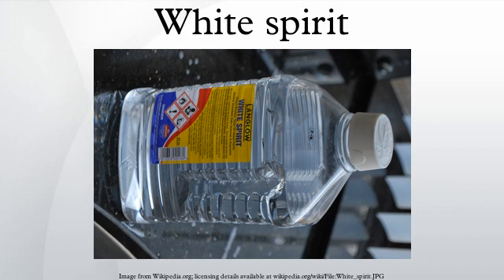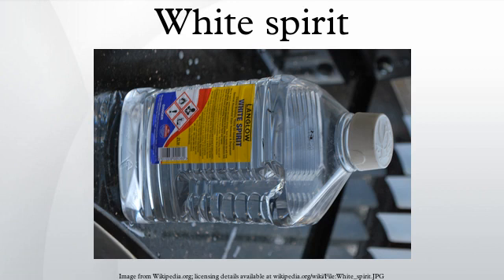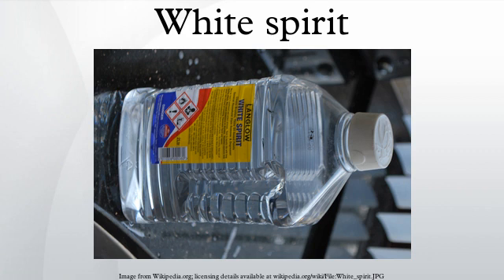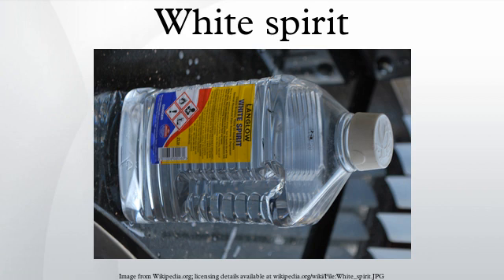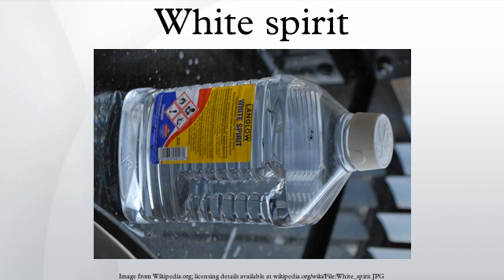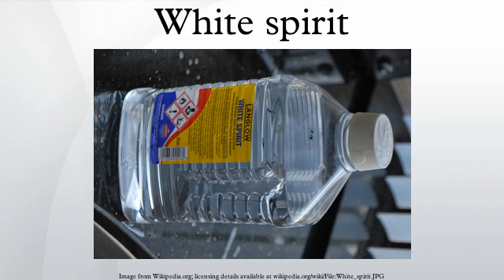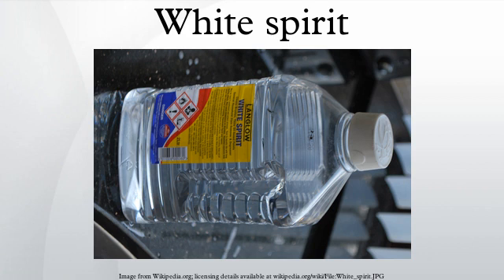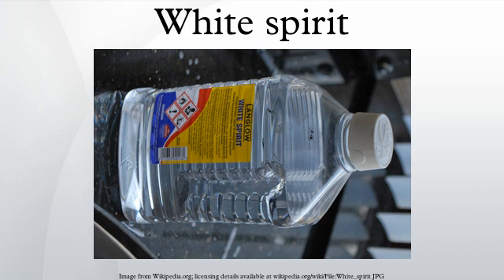White spirit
White spirit (UK) or mineral spirits (US), also known as mineral turpentine, turpentine substitute, petroleum spirits, solvent naphtha (petroleum), varsol, or Stoddard solvent, is a petroleum-derived clear, transparent liquid which is a common organic solvent used in painting and decorating. In 1924, Atlanta dry cleaner W. J. Stoddard worked with Lloyd E. Jackson of the Mellon Institute of Industrial Research to develop a less volatile dry cleaning solvent as an alternative to the petroleum solvents in use. Dry cleaners began using the result of their work in 1928 and it soon became the predominant dry cleaning solvent in the United States, until the late 1950s.
It is a mixture of aliphatic and alicyclic C7 to C12 hydrocarbons with a maximum content of 25% of C7 to C12 aromatic hydrocarbons. A typical composition for mineral spirits is greater than  65% C10 or higher hydrocarbons, aliphatic solvent hexane, and a maximum benzene content of 0.1% by volume, a kauri-butanol value of 29, an initial boiling point of 145 °C (293 °F) to 174 °C (345 °F), a dry point of approximately 69 °C (156 °F), and a density of 0.79 g/ml.